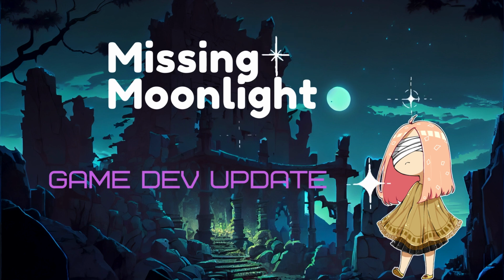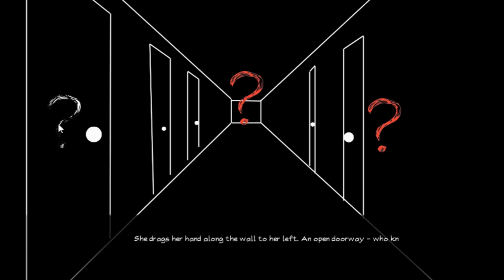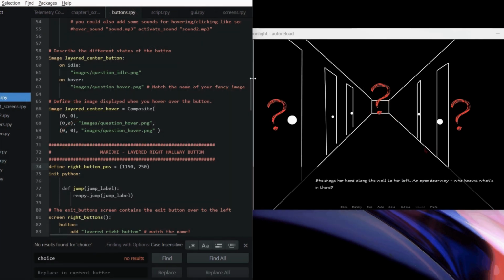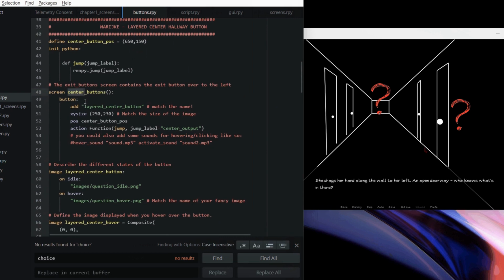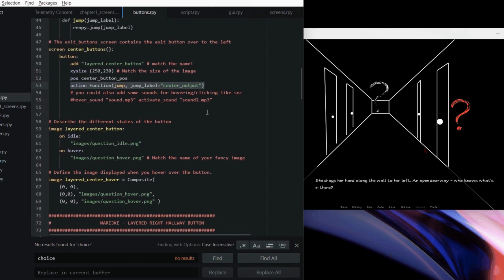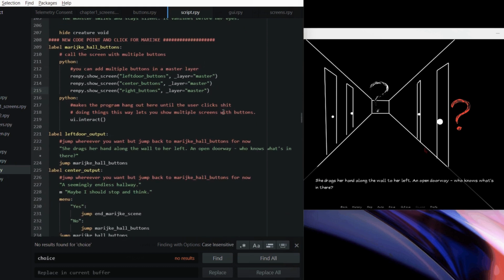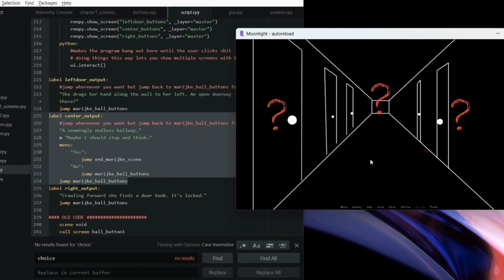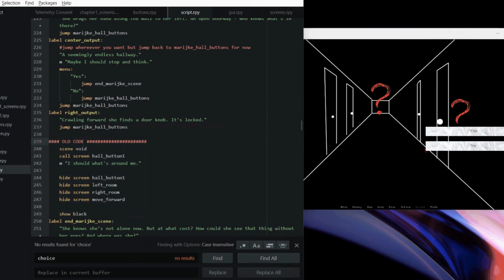Missing Moonlight Game Dev Update #2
I tweaked some code to make a point-and-click function in my Ren'Py screens, updated fonts, and changed some GUI defaults for choices.

The original code I modified is from a tutorial by Andy Schneider